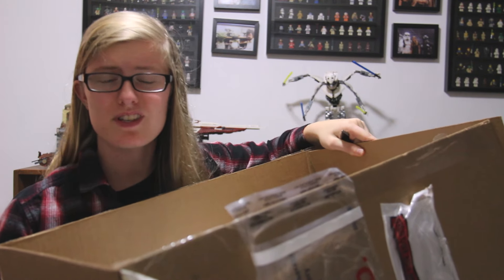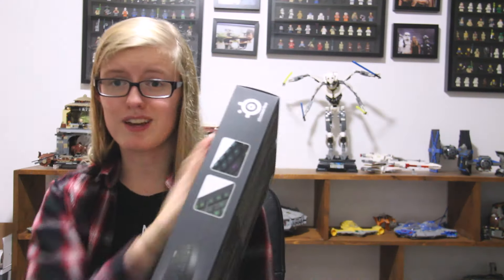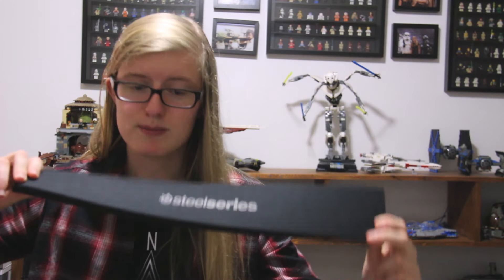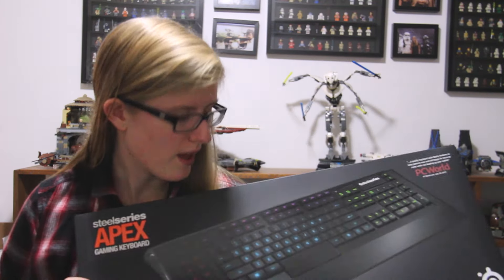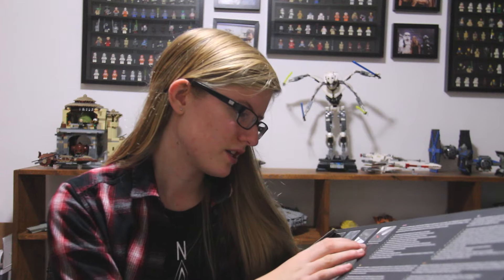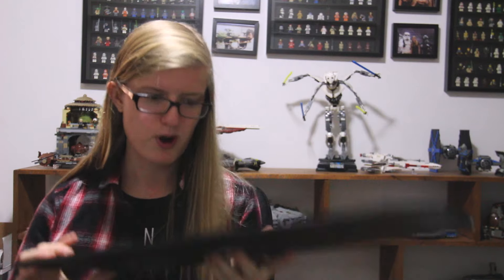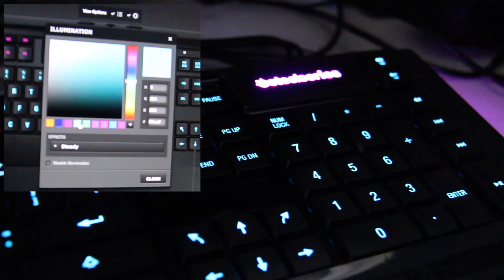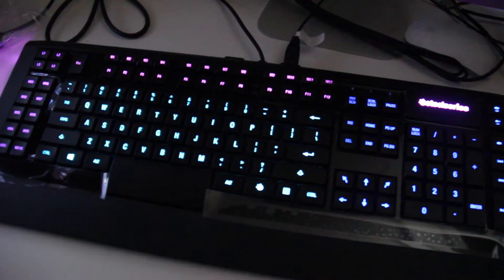APEX GAMING KEYBOARD UNBOXING + REVIEW (Steel Series)